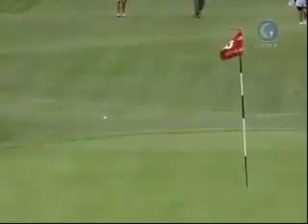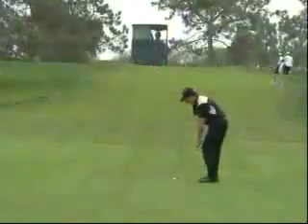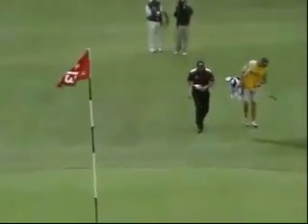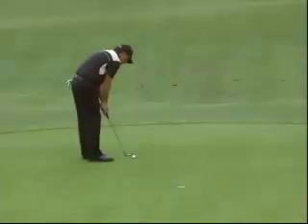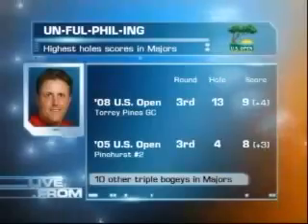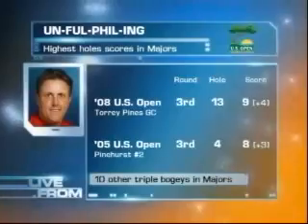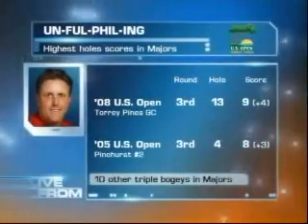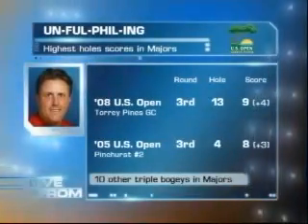Phil US Open Disaster - Sub Eagle